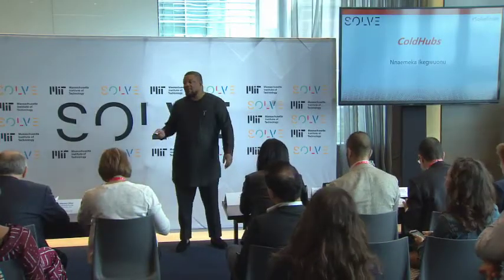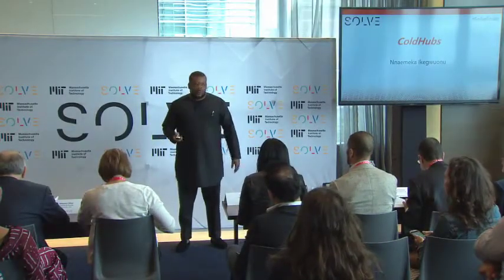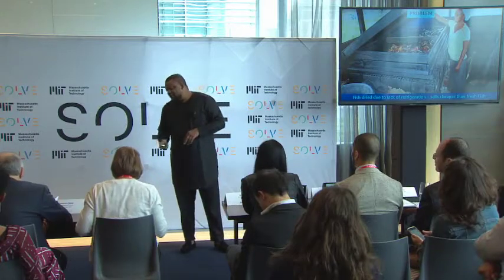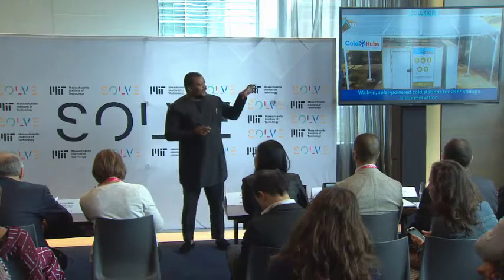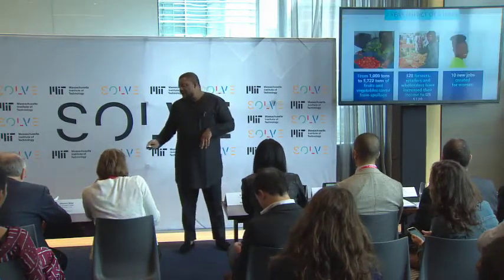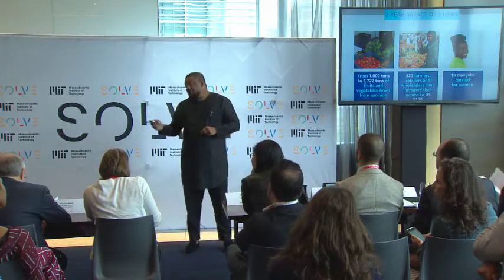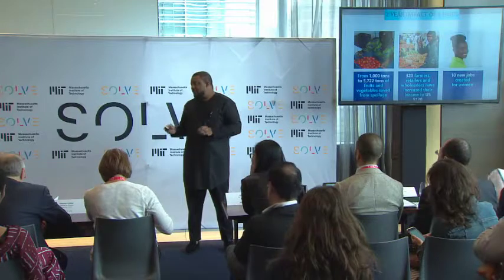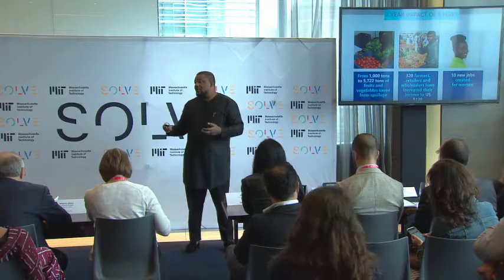Watch Solver Nnaemeka Ikegwuonu Pitch ColdHubs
Nnaemeka Ikegwuonu pitches ColdHubs, solar-powered cold rooms for artisanal fish clusters, during the Coastal Communities pitch session at Solve Challenge Finals 2018.